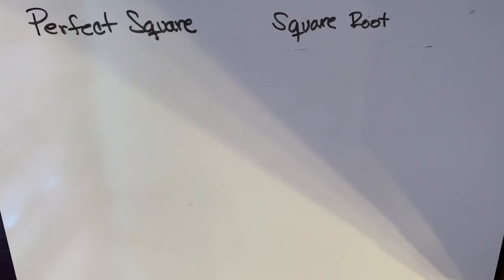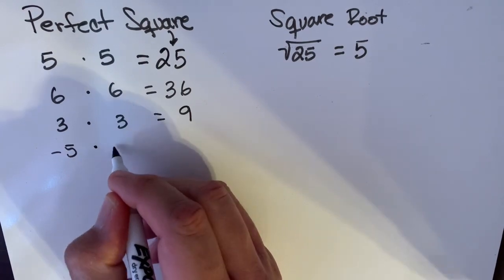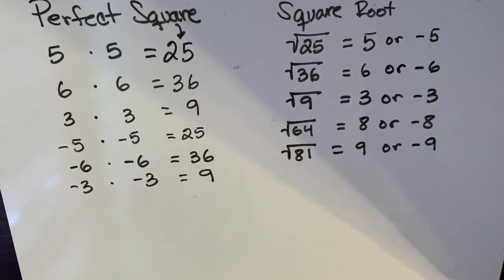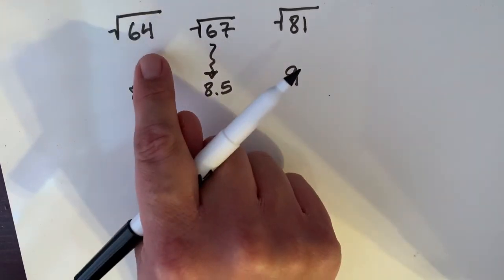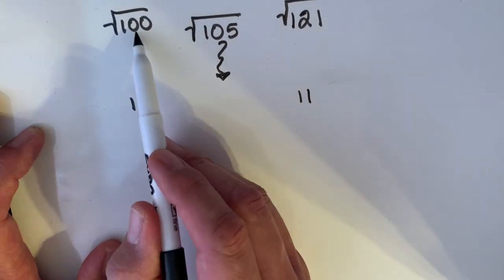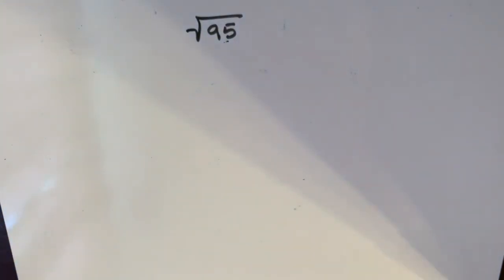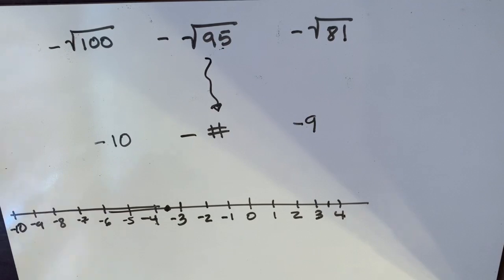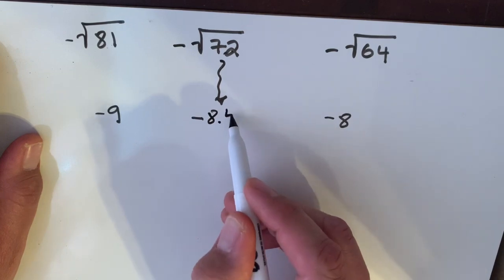Estimating Square Roots